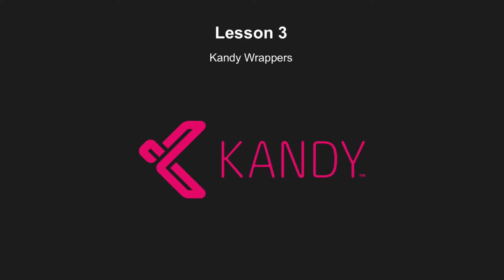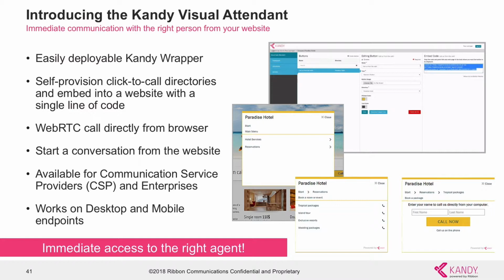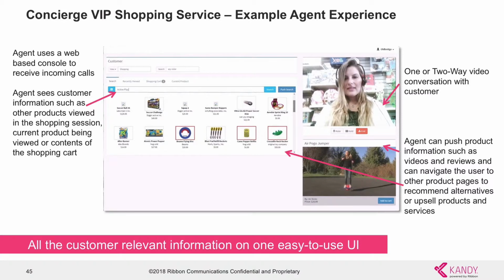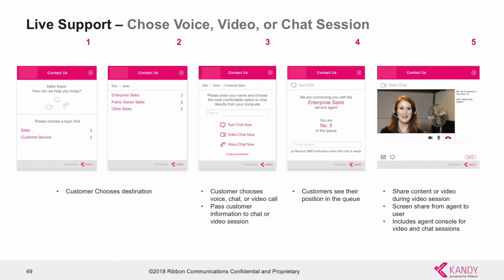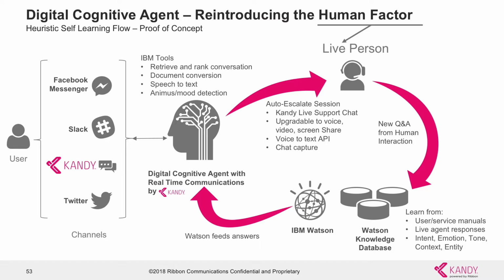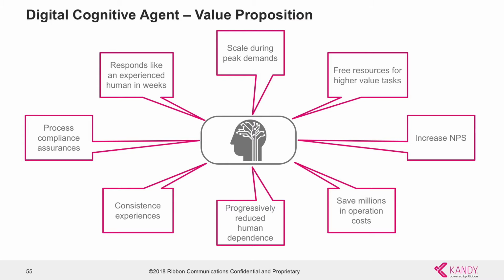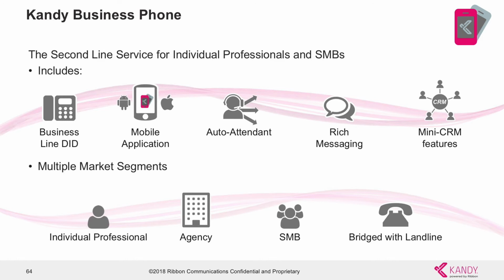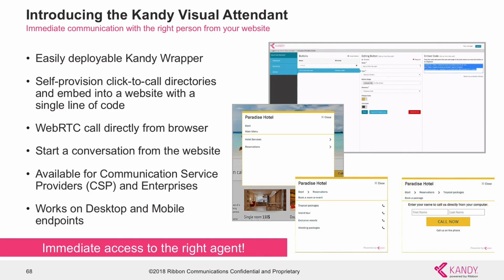Kandy Solution Enablement Lesson 3: Kandy Wrappers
Lesson topics include an overview of Kandy wrappers including Visual Attendant, Concierge, Secure Two factor authentication, Live support with Digital Cognitive Agent and Business Phone.